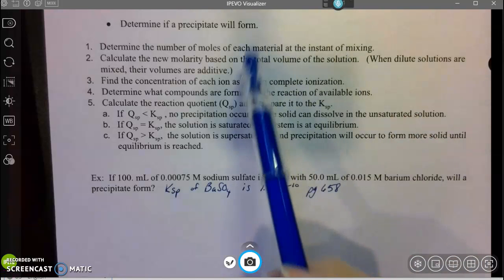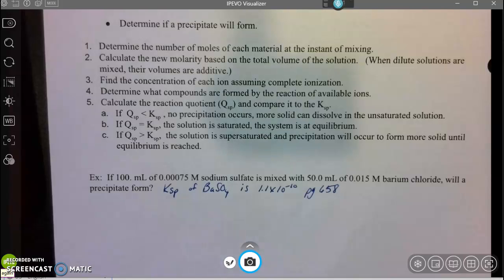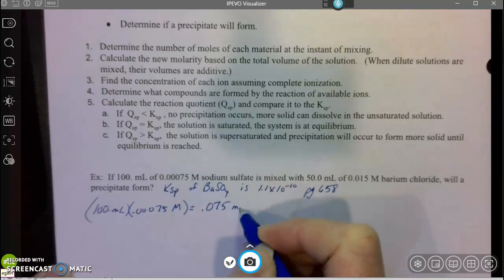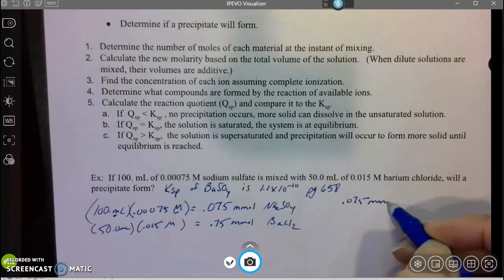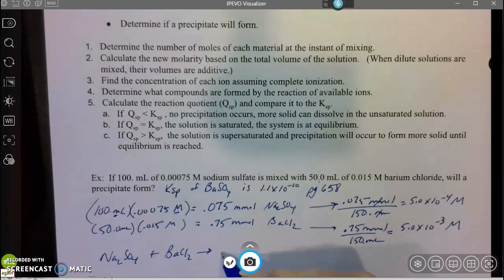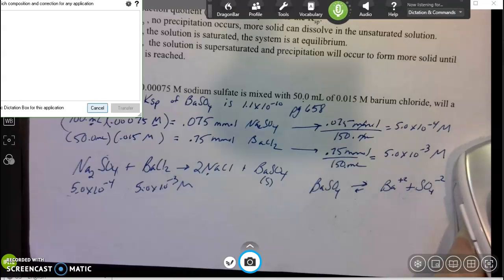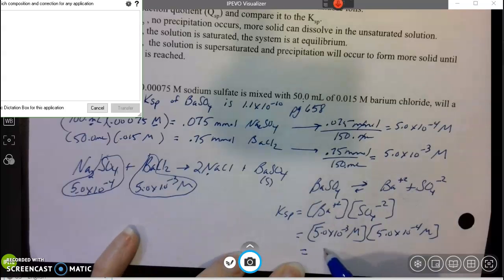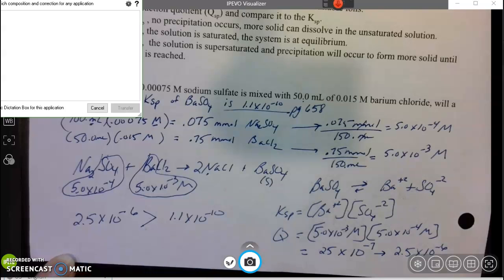Determining if a ppt will form